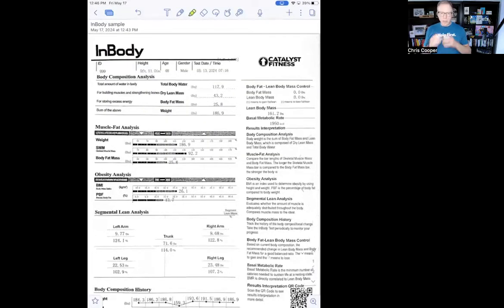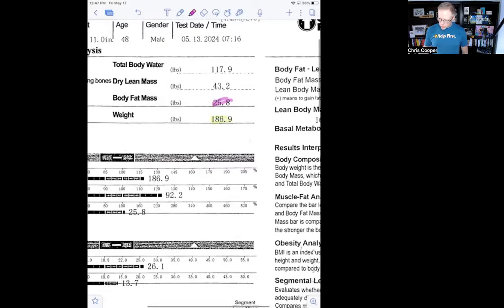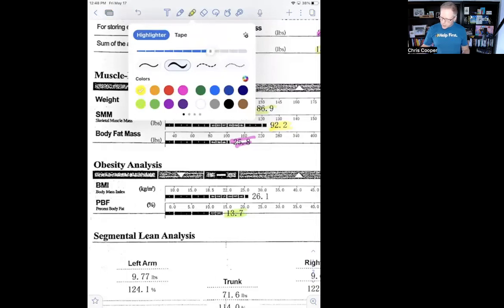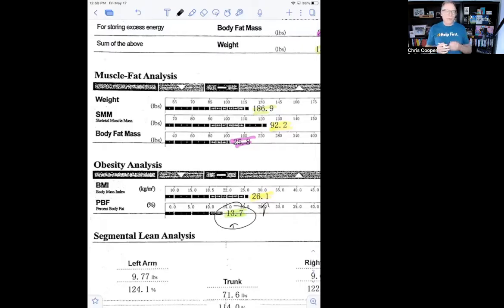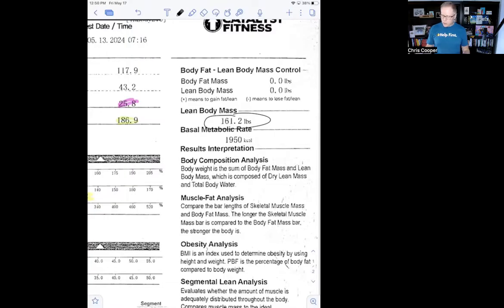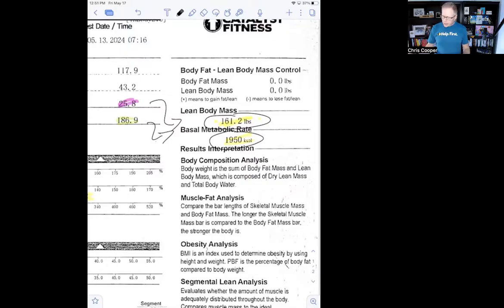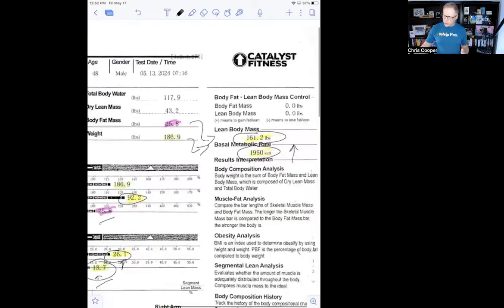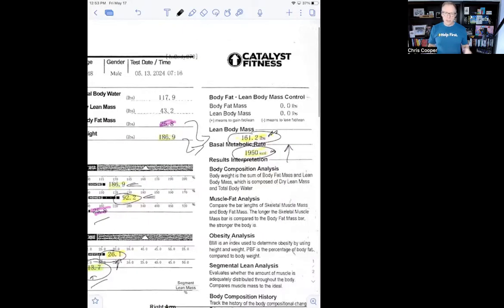What Your Body Composition Means: How to Read Your Inbody Results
Basal Metabolic Rate...Lean Body Mass...bodyfat percentage...dry lean mass...what's it all mean?
In this video, I'll break down the results of your Inbody test!